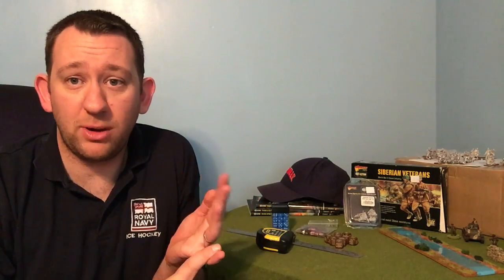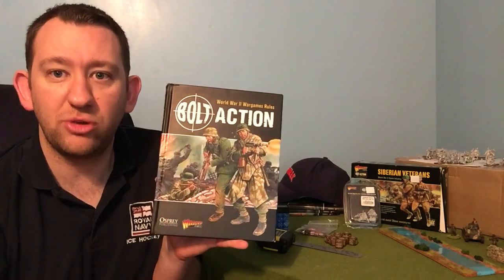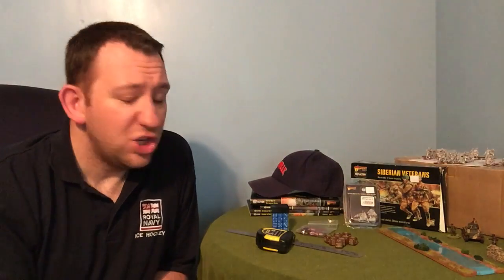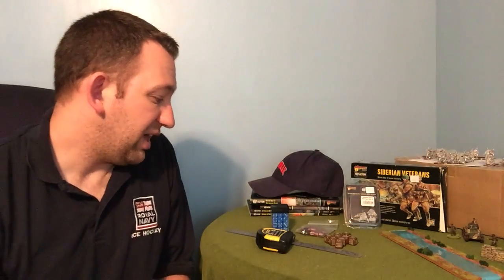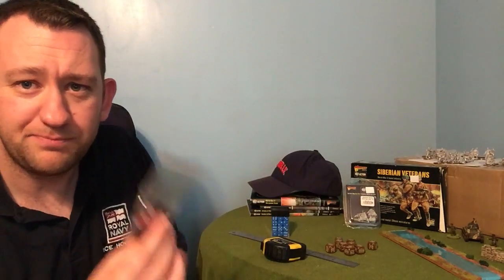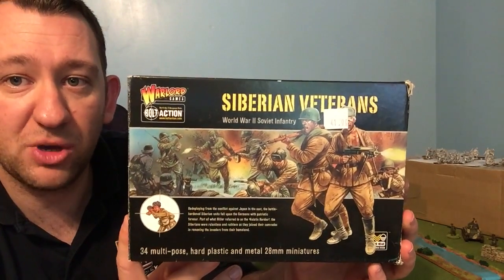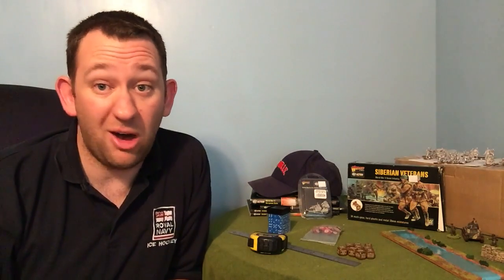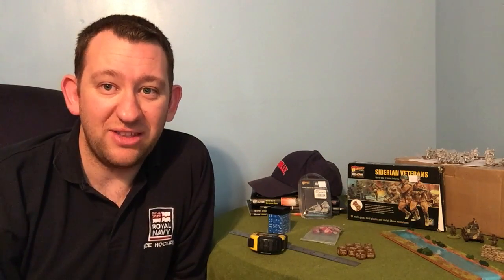Ep. 1 - What you need to play Bolt Action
This video is Ep. 1 - What you need to play Bolt Action. In this episode we explore what equipment you require to play a game of Bolt Action.